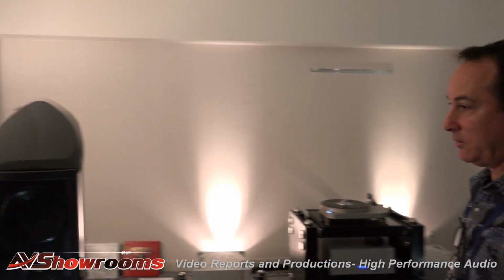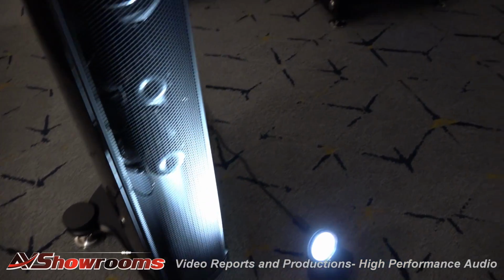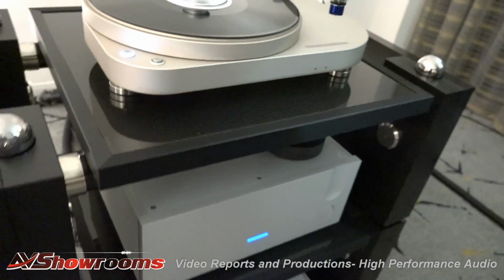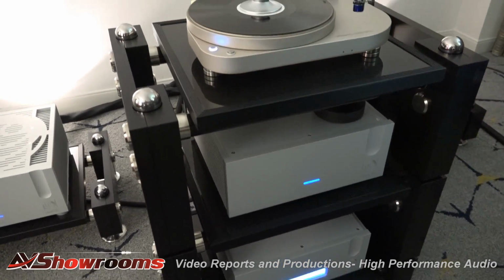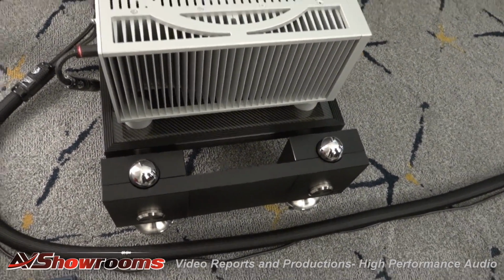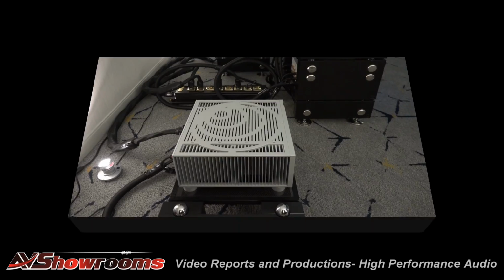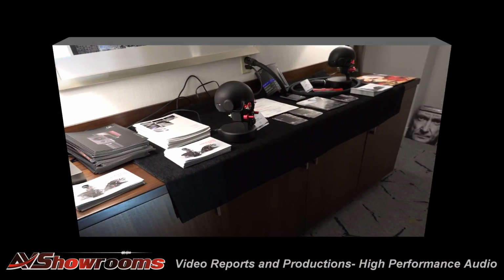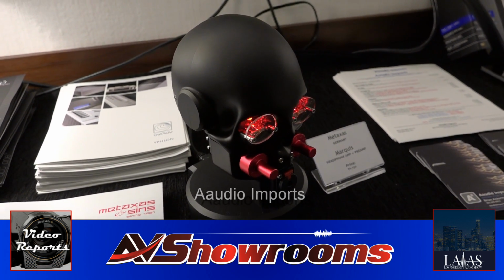Aaudio Imports, Wilson Benesch, HB Cable Design, Stage III cables, Ypsilon amplifiers, Thales LAAS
Our goal is to represent manufacturers who develop products with cutting edge technology, and precision workmanship. Companies that stand apart from the mass market, and have a greater love for the art, and products that enrich your lifestyle, and make you proud to own.